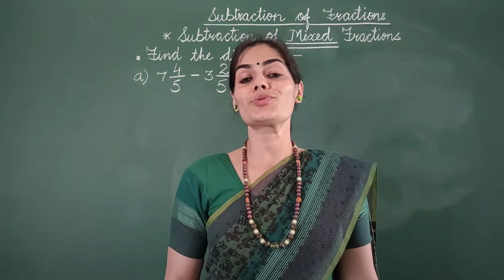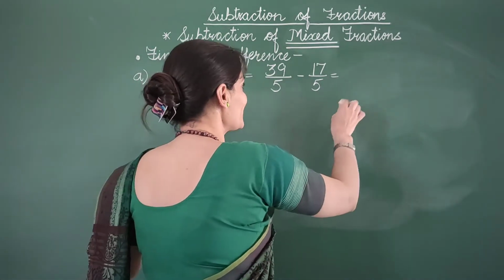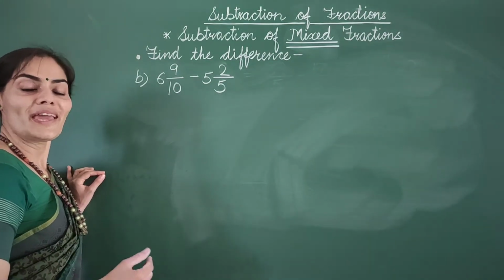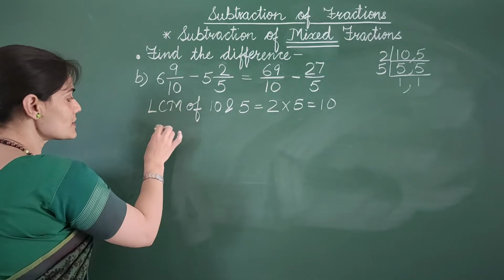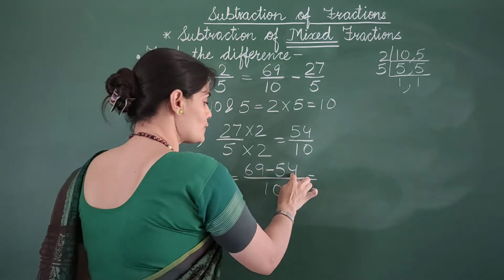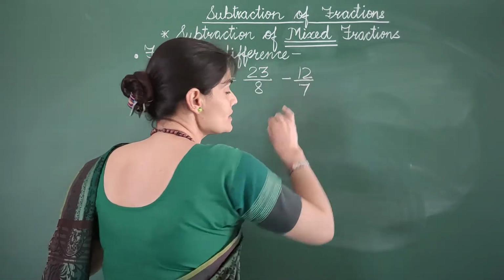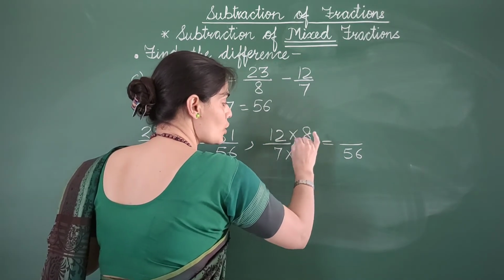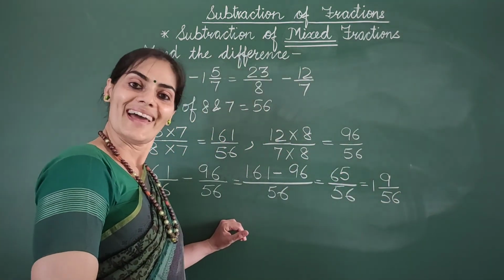Subtraction Of Mixed Fractions